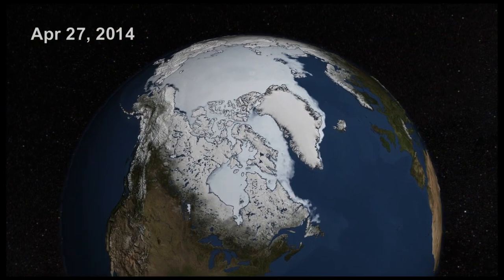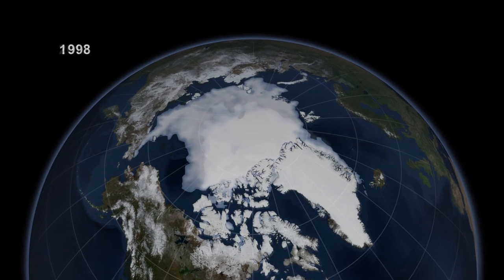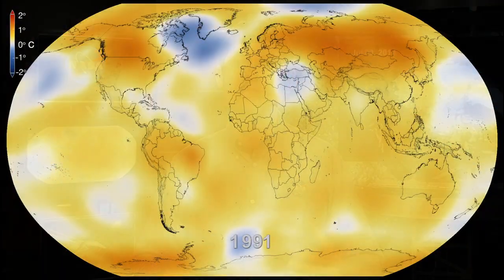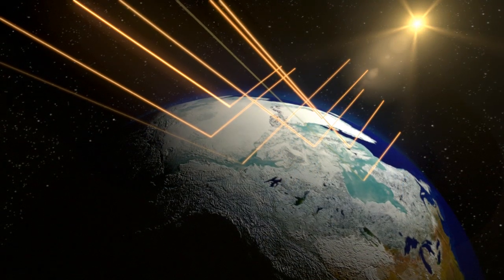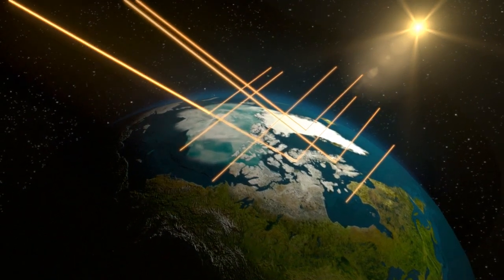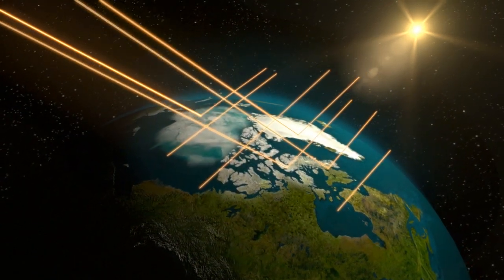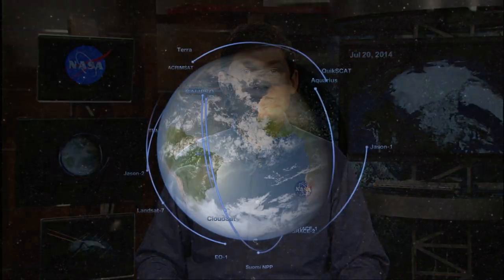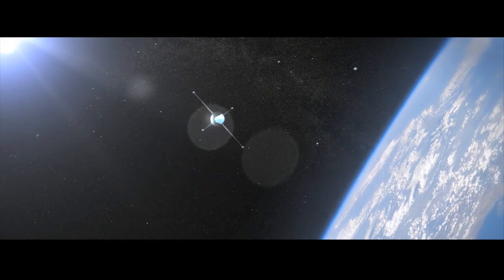NASA | Arctic Sea Ice Live Shot 2014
Dr. Tom Wagner talks about Arctic sea ice and the ARISE mission in this canned liveshot interview.